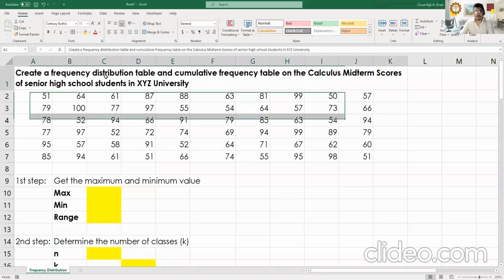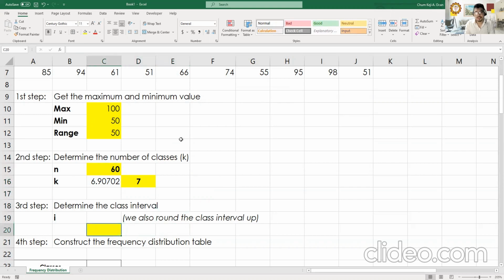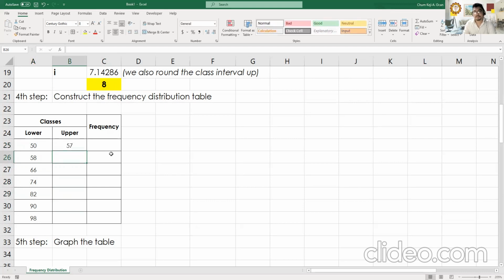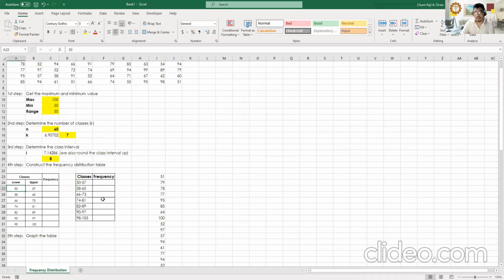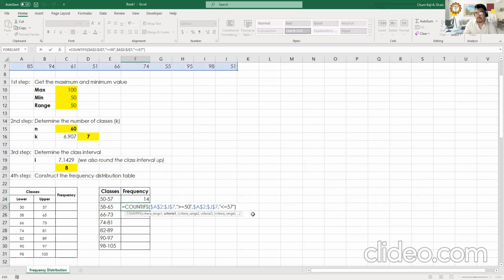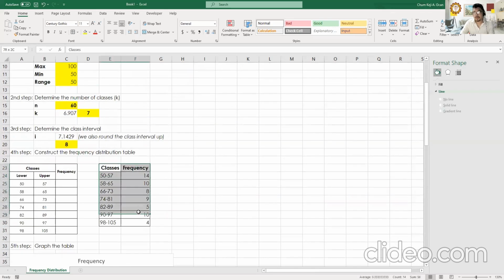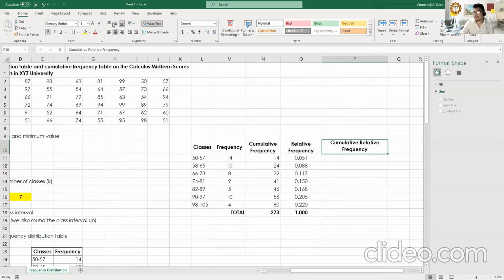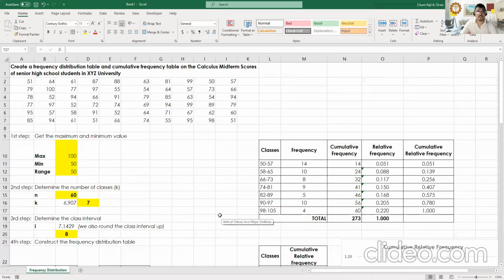ES031 Module 1.1 Constructing a Frequency Distribution Table in Excel